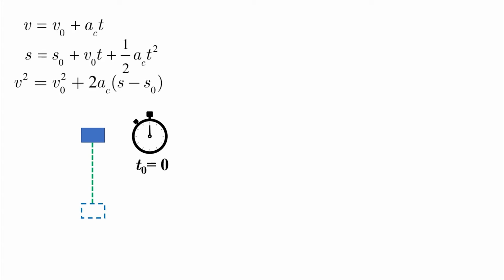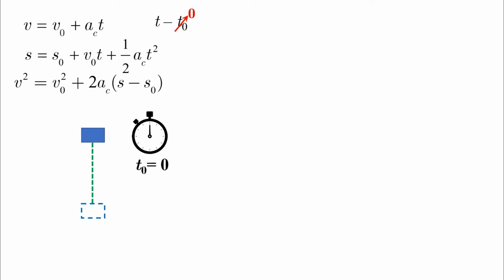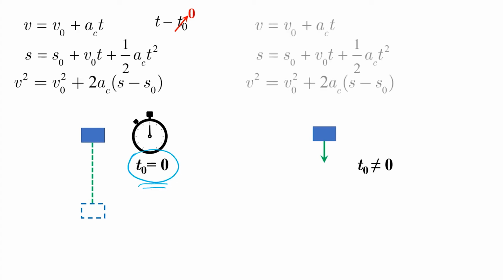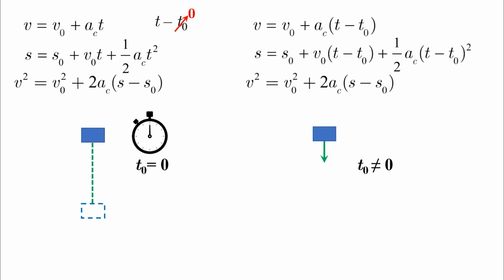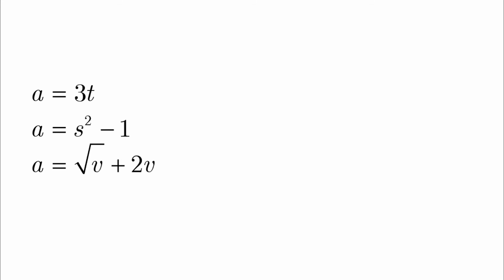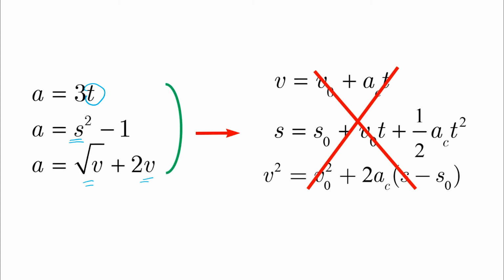Constant Acceleration - How to solve problems? - Dynamics Tutorial